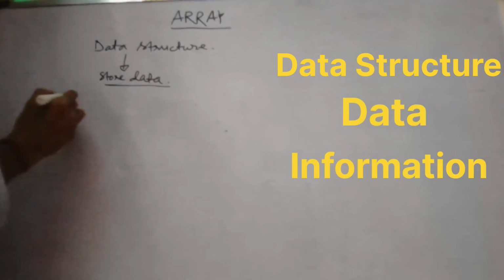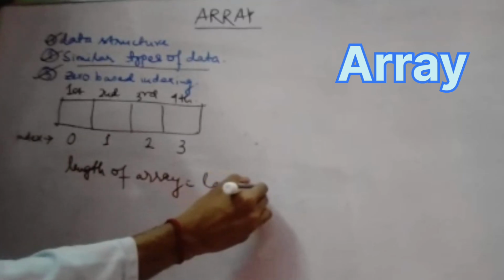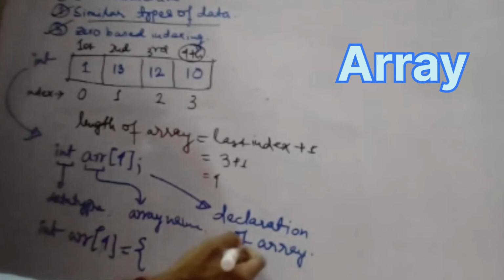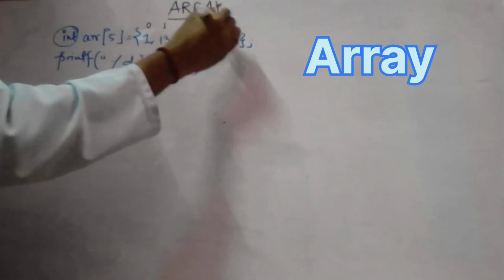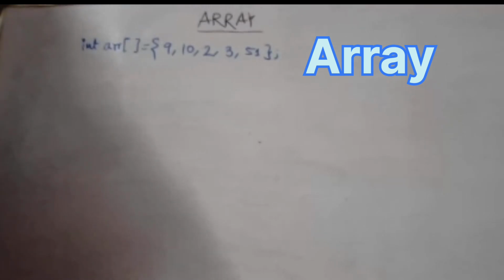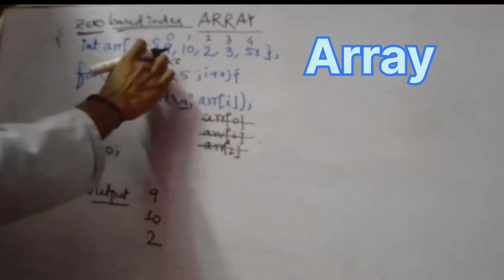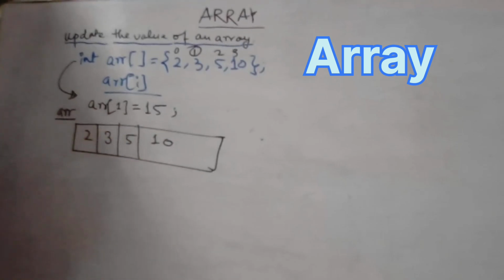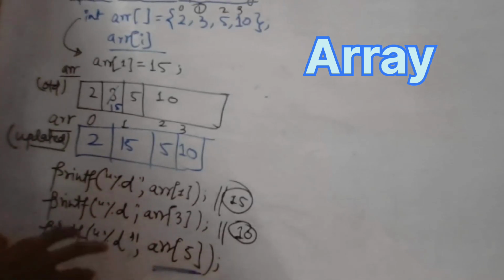Array | Complete C Programming | Array in one video 🔥|The codeX:)